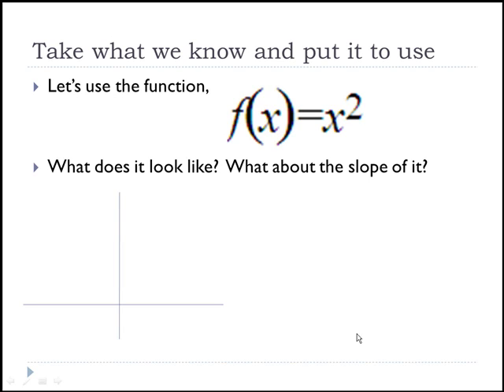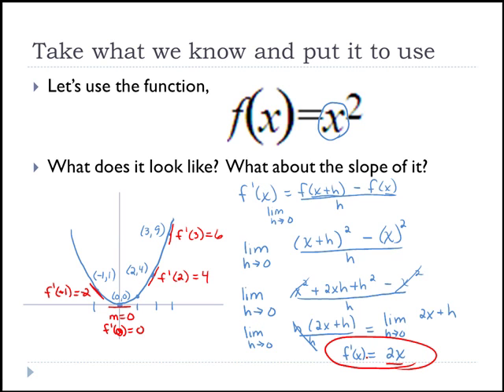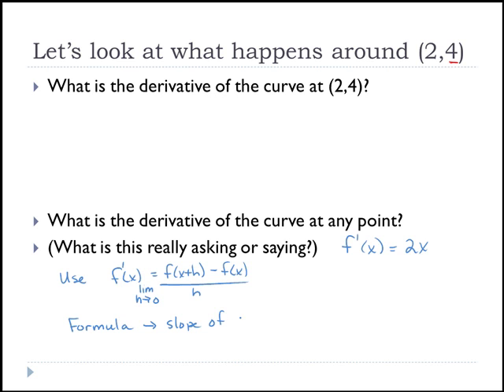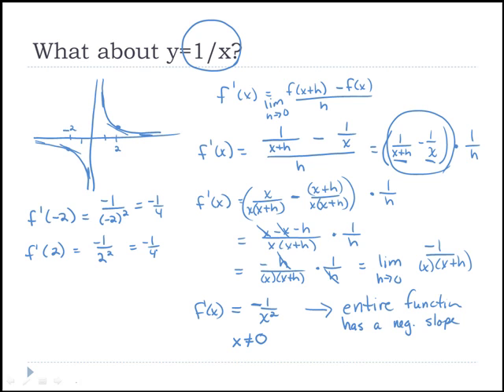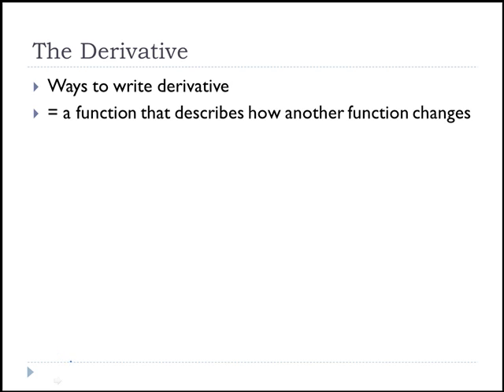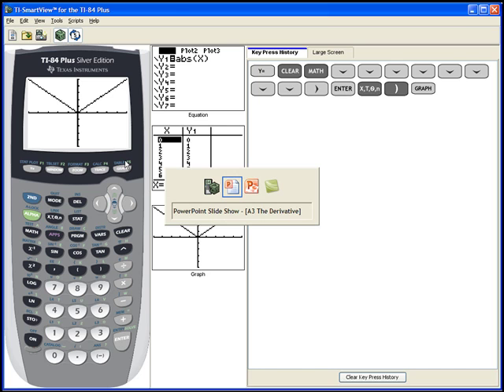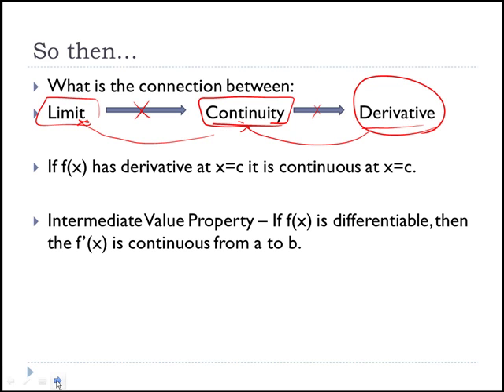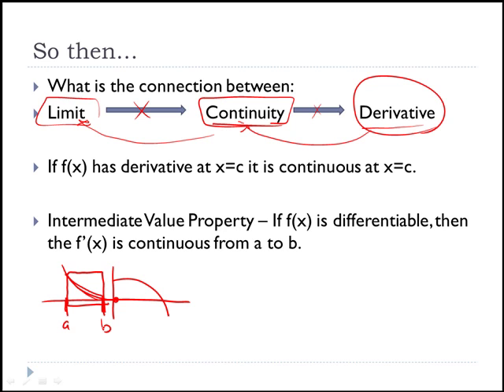A3 Derivative Part 2